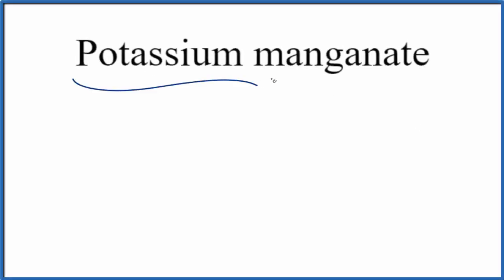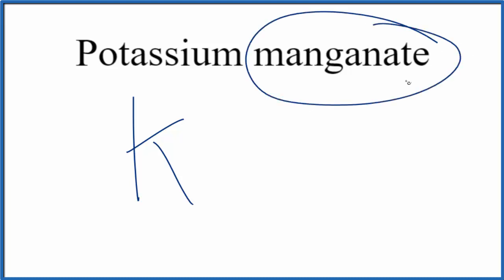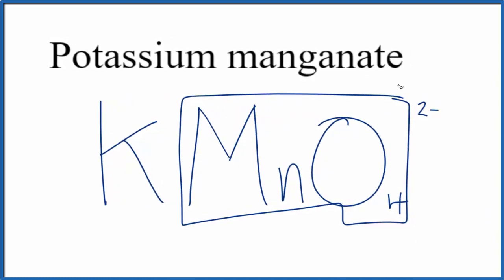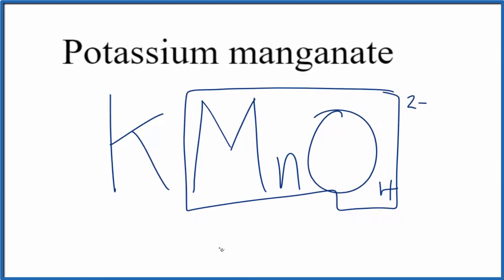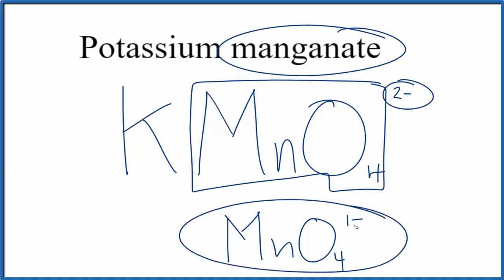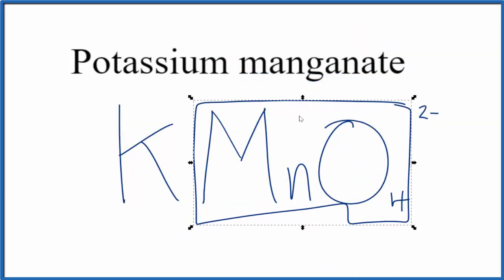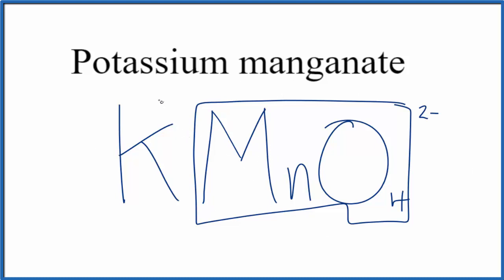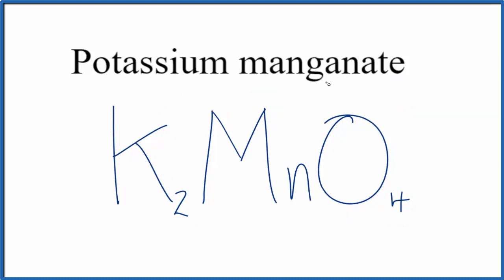How to Write the Formula for Potassium manganate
In this video we'll write the correct formula for Potassium manganate (K2MnO4).

To write the formula for Potassium manganate we’ll use the Periodic Table, a Common Ion Table, and follow some simple rules.

Because Potassium manganate has a polyatomic ion (the group of non-metals after the metal) we'll need to use a table of names for common polyatomic ions, in addition to the Periodic Table.

Keys for Writing Formulas for Ternary Ionic Compounds:

1. Write the element symbol for the metal and its charge using Periodic Table.
2. Find the name and charge of the polyatomic ion on the Common Ion Table
3. See if the charges are balanced (if they are you're done!)
4. Add subscripts (if necessary) so the charge for the entire compound is zero.
5. Use the crisscross method to check your work.

For a complete tutorial on naming and formula writing for compounds, like Potassium manganate and more, visit: